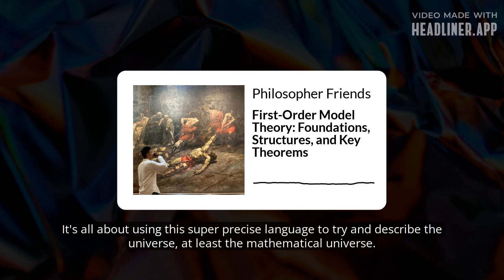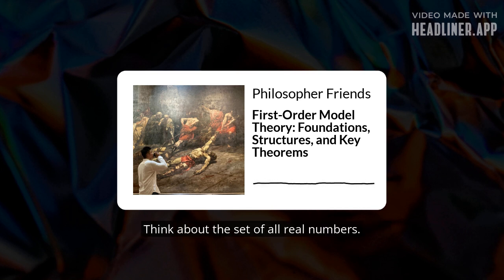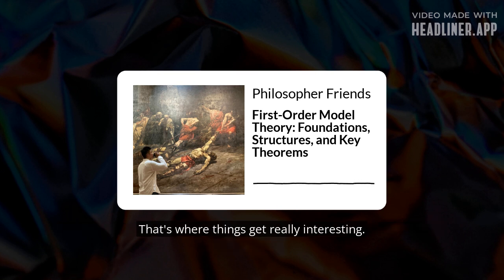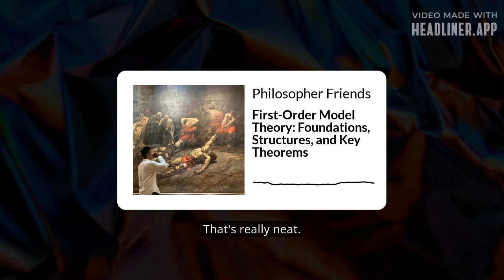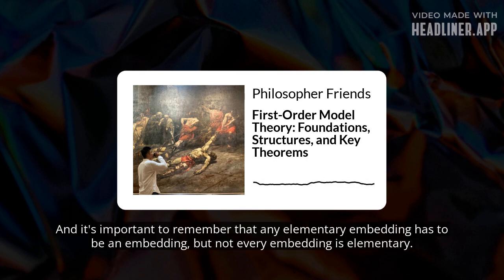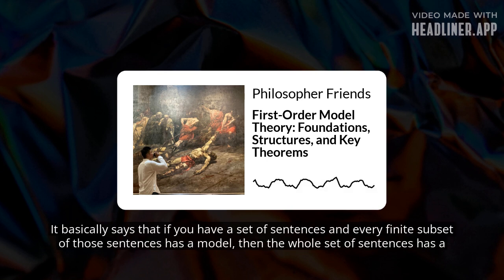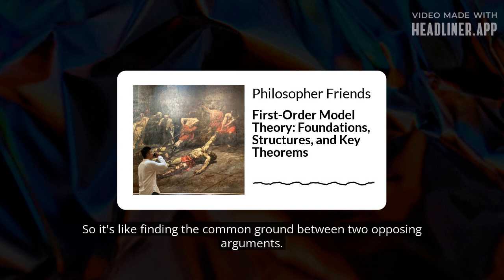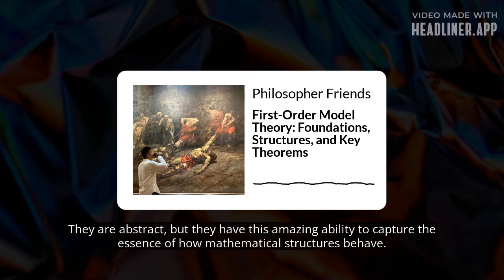First-Order Model Theory: Foundations, Structures, and Key Theorems | Philosopher Friends